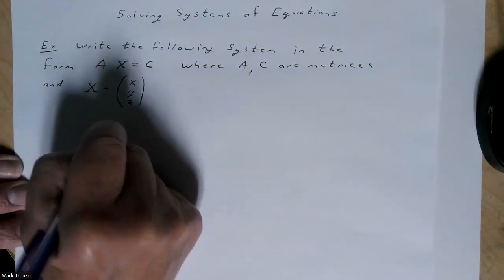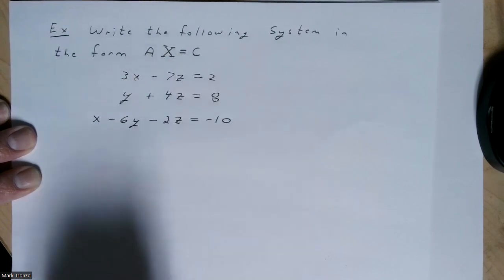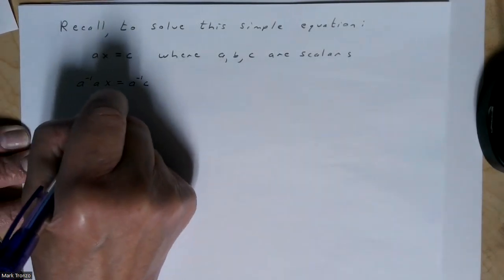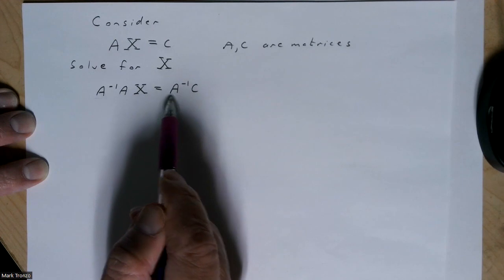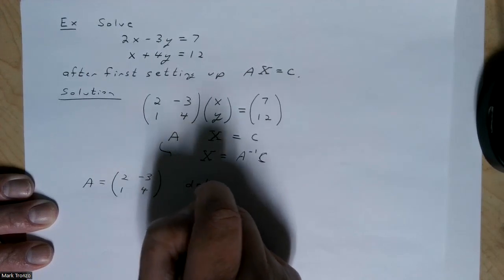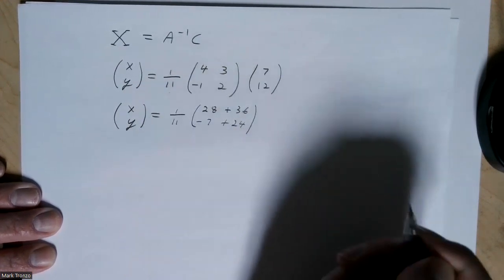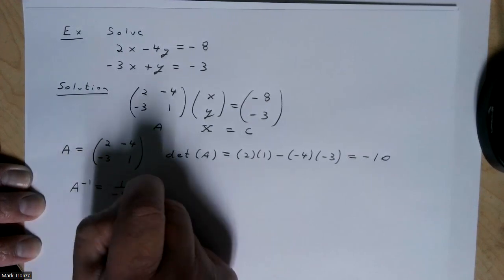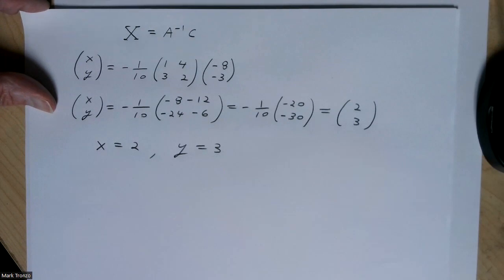Linear Algebra: Solving Systems Of Equations Using Matrices